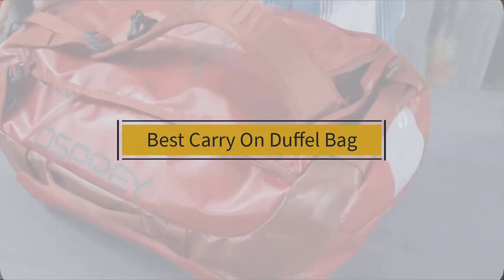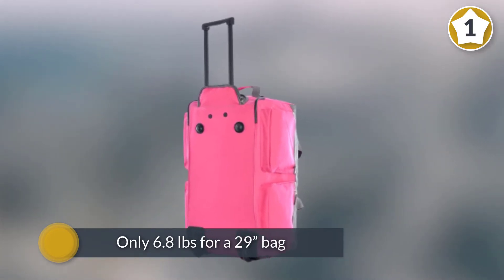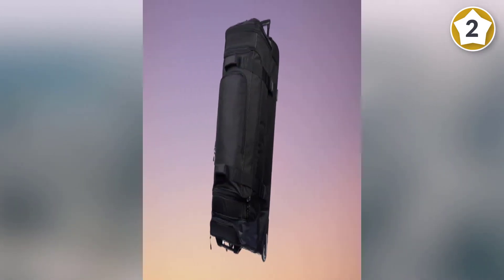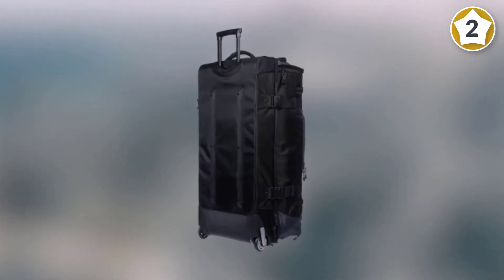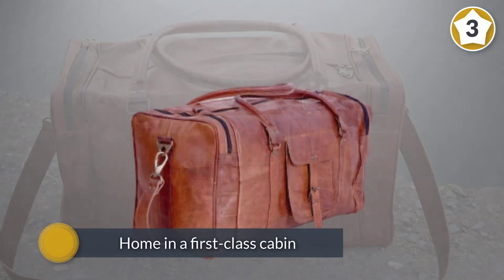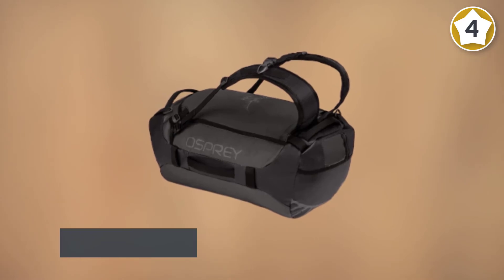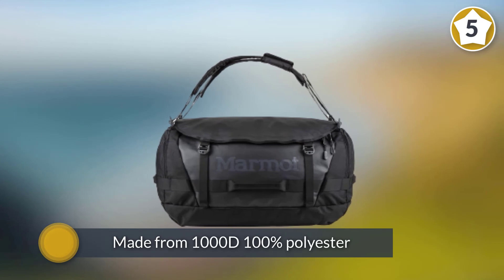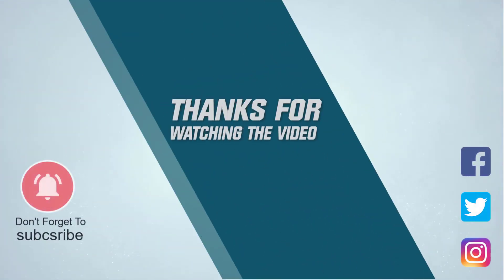Top 5 Best Carry On Duffel Bag Review in 2023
Best Carry On Duffel Bag featured in this video:
0:18 1.Olympia 8 Pocket Rolling Duffel Bag
1:08 2.AmazonBasics Ripstop Rolling Travel Luggage Duffle Bag
2:07 3.KPL 21 Inch Vintage Leather Duffel Bags
2:57 4.Osprey Transporter 40 Travel Duffel Bag
3:47 5.Marmot Long-Hauler Travel Duffel Bag

What Is a Carry On Duffel Bag?
A duffel bag, duffle bag, or unit bag is a huge bag made of regular or manufactured texture, generally with a top conclusion utilizing a drawstring. By and large, a duffel bag is utilized by non-appointed staff in the military, and for movement, sports, and diversion by regular citizens. At the point when utilized by mariners or marines a duffel is known as a seabag. A duffel's open structure and absence of inflexibility make it versatile to conveying athletic equipment and comparative cumbersome articles.

What is the Best Carry On Duffel Bag?

If you are looking for the top Carry On Duffel Bag, then you are in the right place. Because we are here to help you in this regard. The Outdoorist team strives to collect as much information as possible, read tons of reviews from actual users and finalize the product selection based on different factors like quality, price, the reputation of the manufacturers, etc. Please let us know if you have something in your mind in the comment section.